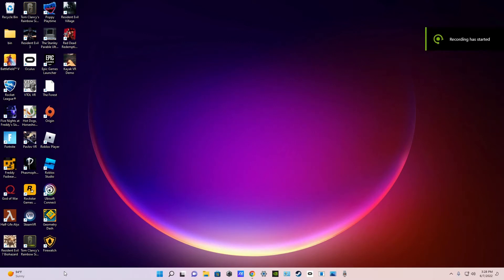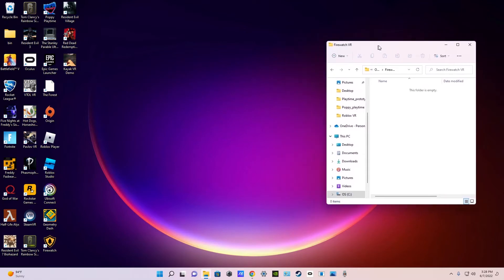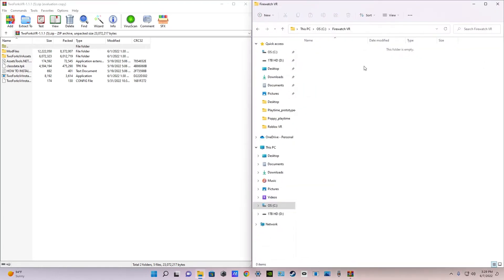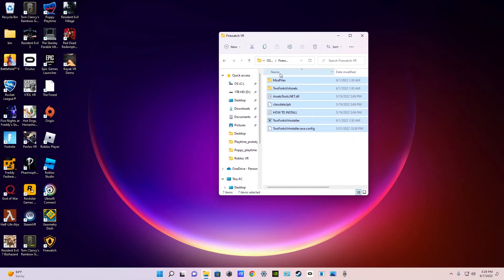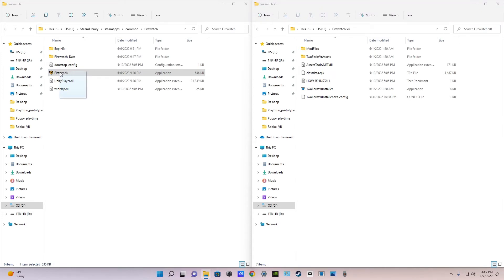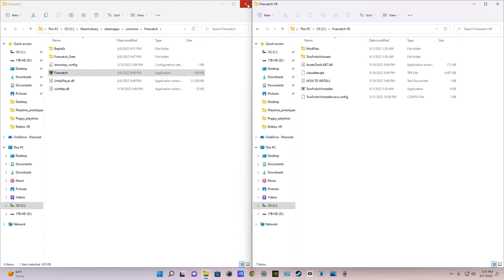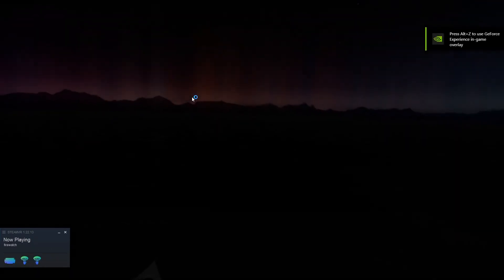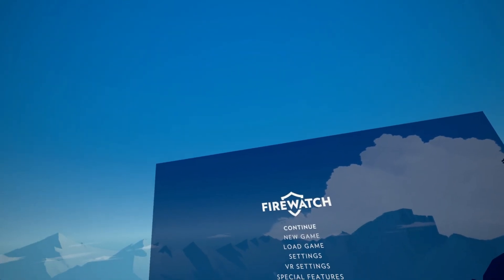(Free) Firewatch VR Mod How To Install.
How to install the free Firewatch VR Mod.